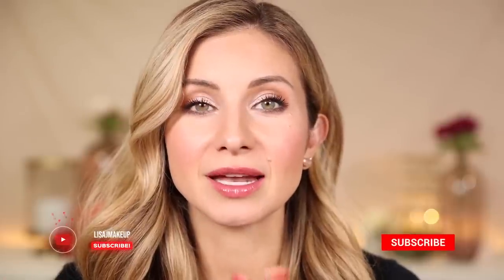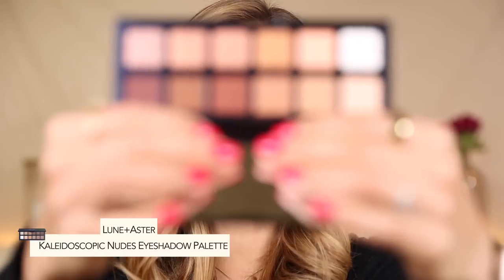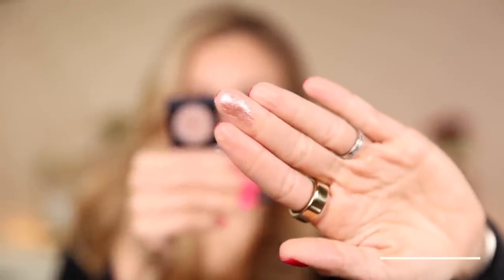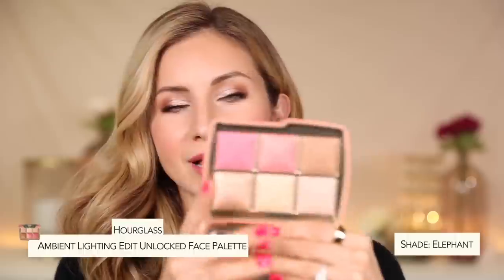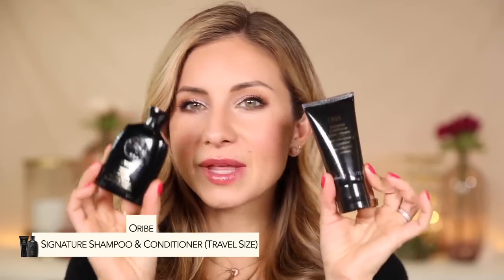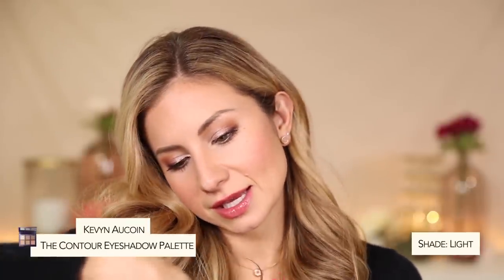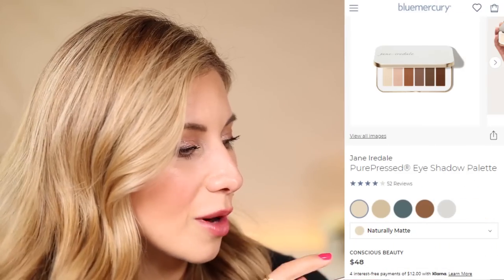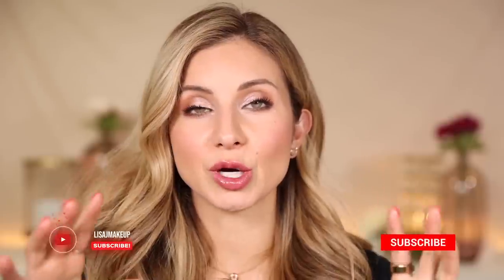MAJOR Haul + Recommendations for Blue Mercury Holiday Sale!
Hi Friends, hope you enjoy this video! Shop Bluemercury Holiday Party and save up to 20%

In today's video I am sharing what I picked up and some of my top beauty and makeup recommendations when shopping the Bluemercury Holiday Party Sale!

Kendra Scott, Dira 3 Link Watch Band in Two Tone Stainless Steel

Age: 39
Skin Tone: Light Medium Neutral
Skin Type: Normal but I live in Texas so more oily in hotter months

📩MAILING ADDRESS📩
Lisa J
3823 Bee Cave Rd., BLDG B